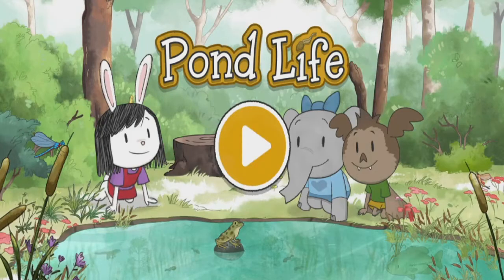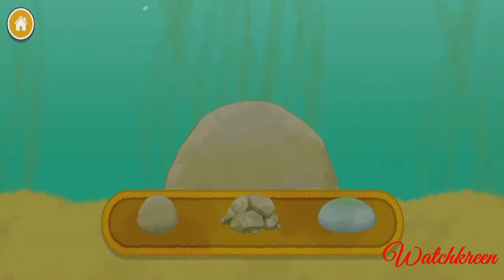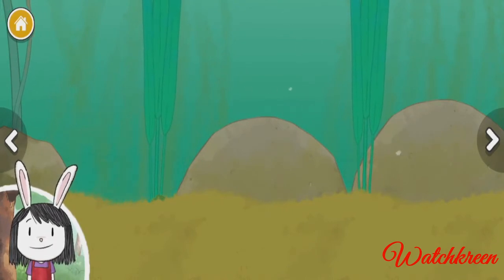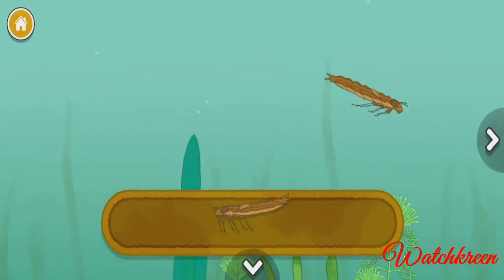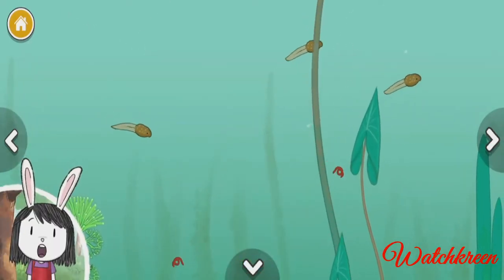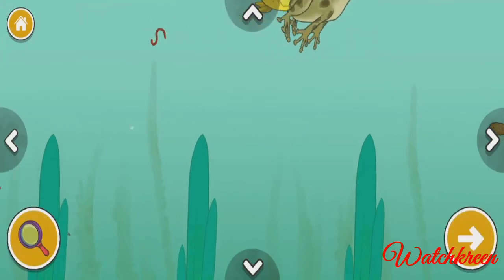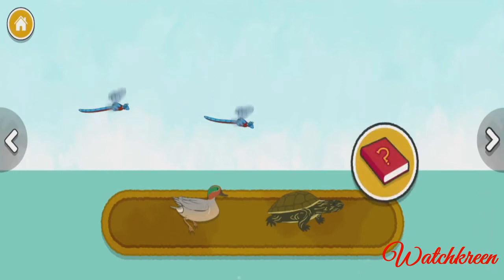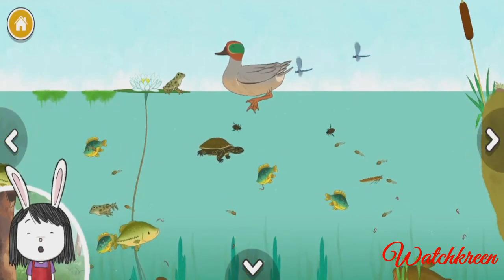Elinor Wonders Why - POND LIFE (Watchkreen Style)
Create your own pond with rocks, plants, and fish